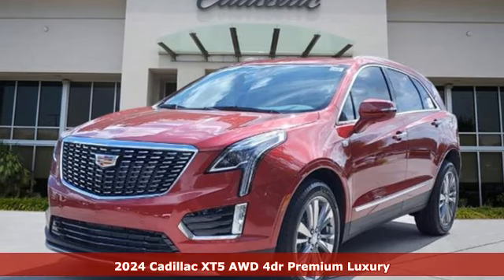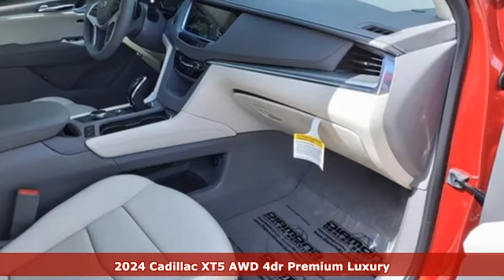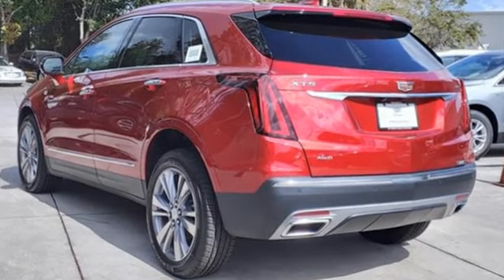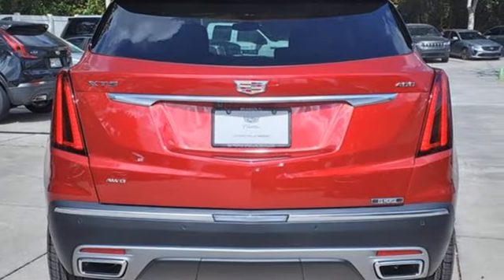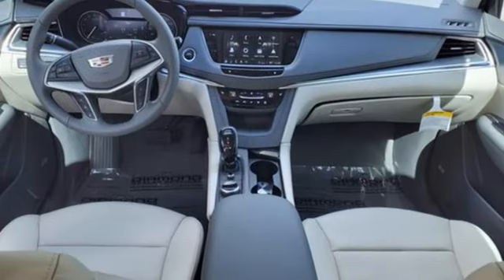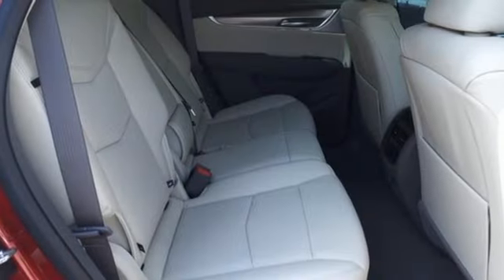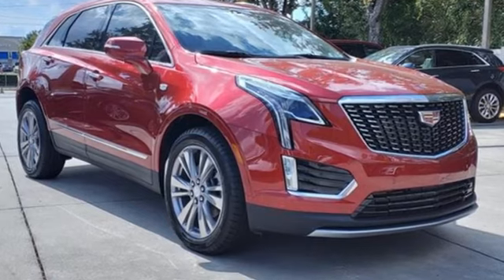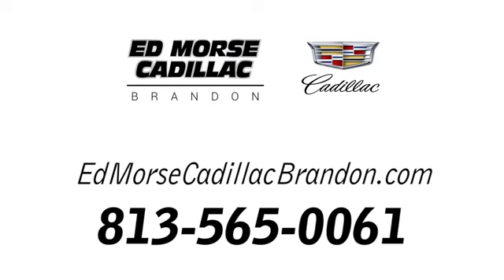New 2024 Cadillac XT5 Brandon FL Lakeland, FL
Year: 2024
Make: Cadillac
Model: XT5
Trim: AWD Premium Luxury
Transmission: 9-Speed Automatic
Color: Radiant Red Tintcoat
Interior: Dark Titanium Accent
Stock #: RZ713726
VIN: 1GYKNDRS3RZ713726

Address:
11020 Causeway Boulevard